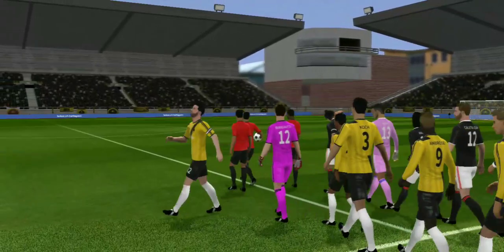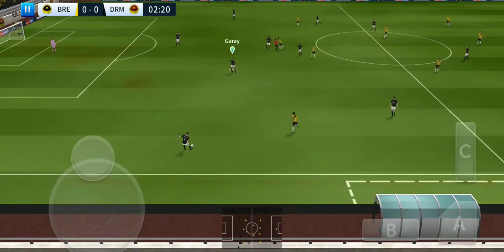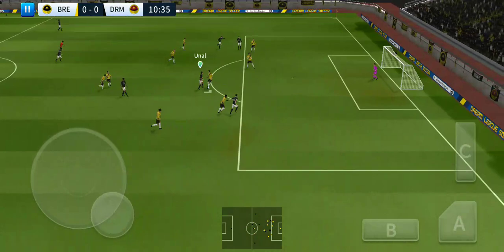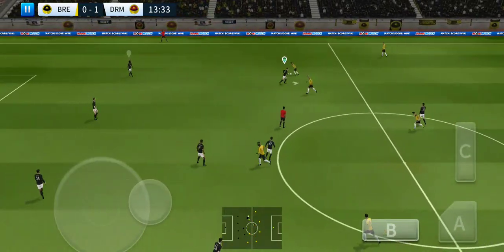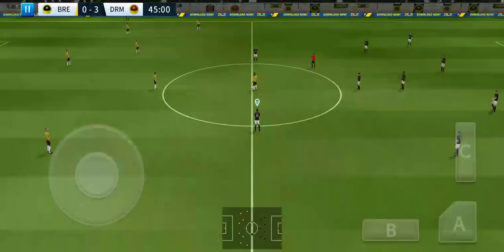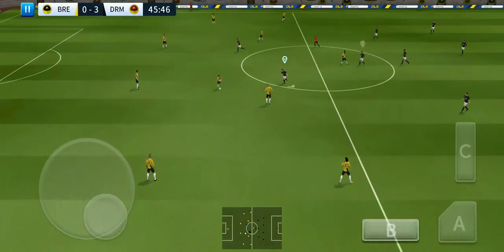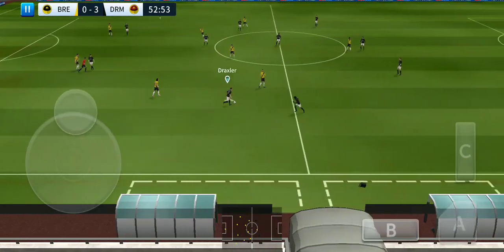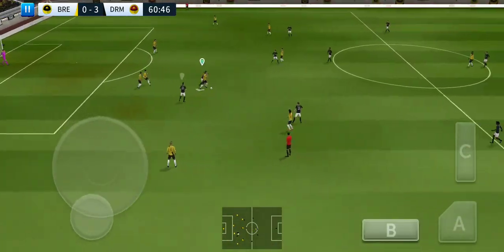Dream FC vs Breda 3-0 highlight and all goals.